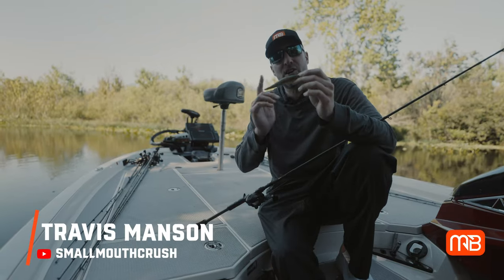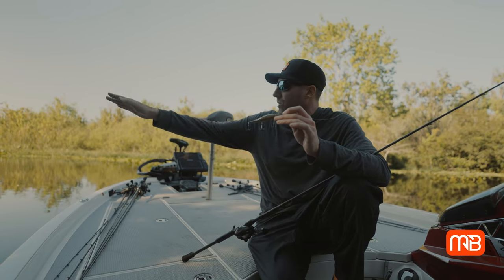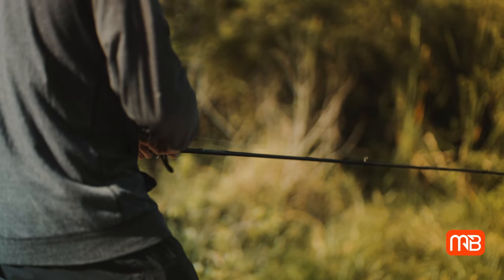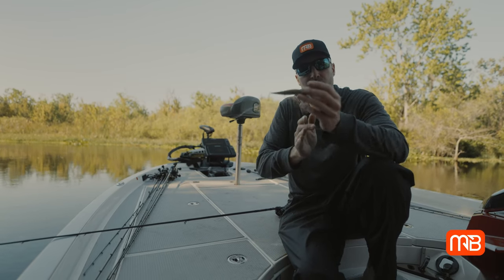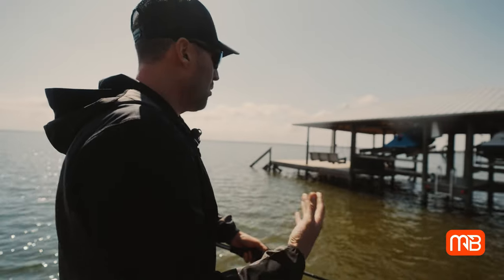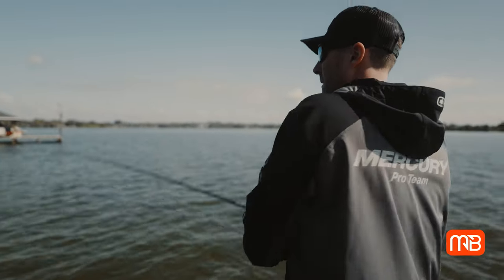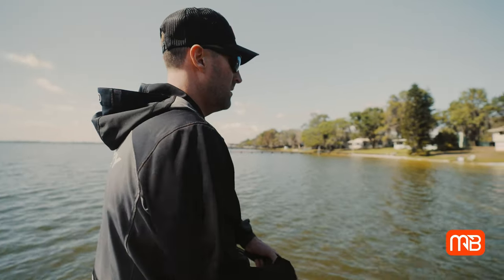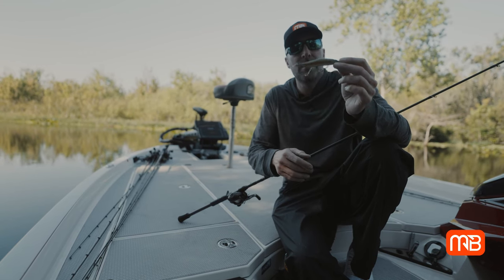THE LURE That Should Be In Your TACKLE BOX NOW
The most important aspect of fishing a jerkbait for bass is finding the optimal cadence of the retrieve. In cold water, it often takes 15 seconds between twitches to draw a strike, but in warm water, there are times you can't fish it fast enough.

Get dialed in on jerkbait cadence with SmallmouthCush's Travis Manson as he explains what to look for and how to get the most action out of fishing your jerkbait.

Whether you're new to bass fishing or looking to catch your next PB , the MONSTERBASS Regional Pro Series subscription is designed to help you become a better angler and put you on bigger bass more often. Each month, you'll receive a carefully crafted kit of baits hand-selected for where you live and fish, that highlights bass fishing's most tried and true techniques.